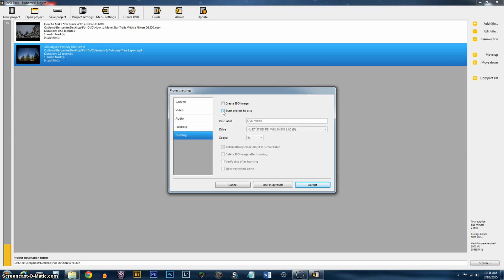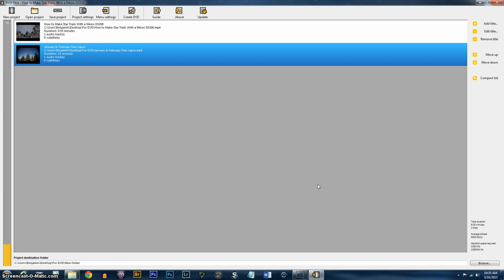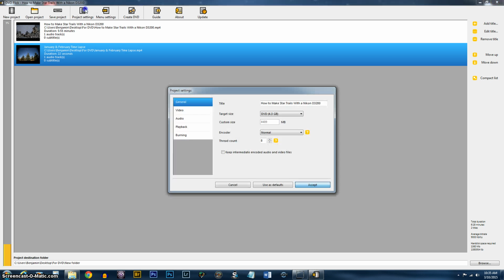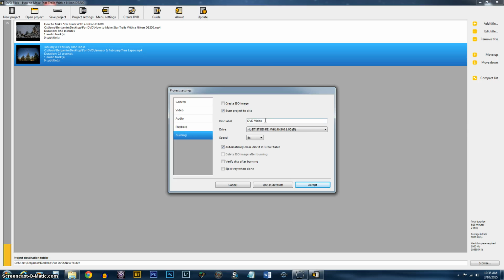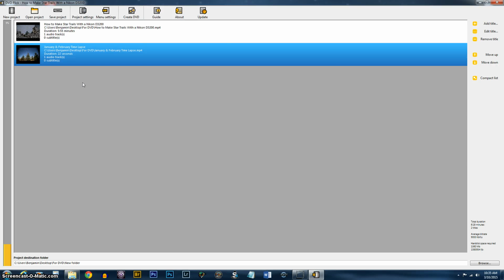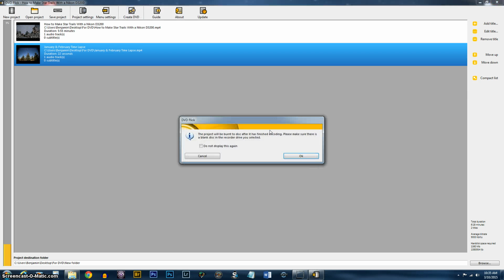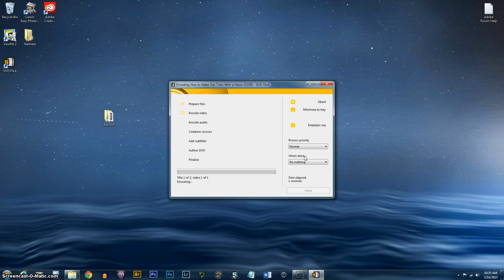How To: Make a Video DVD - DVD Flick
In this video, I show you how to use DVD Flick - a free DVD burner.